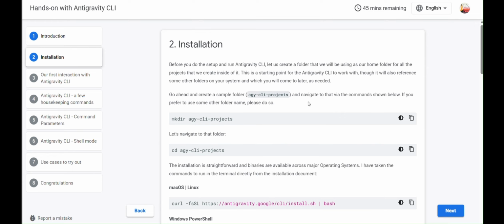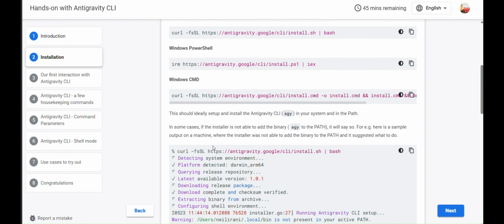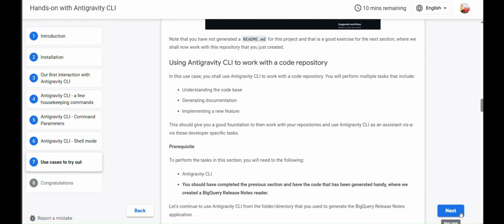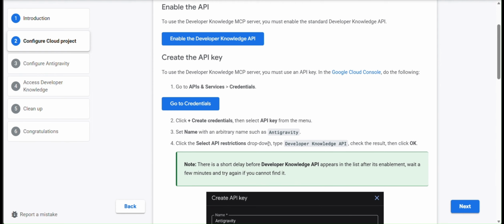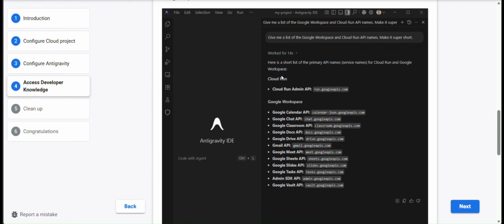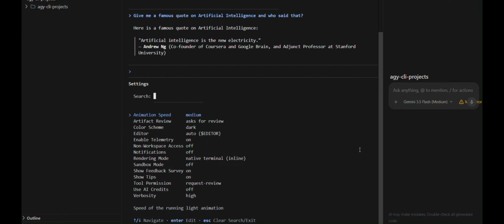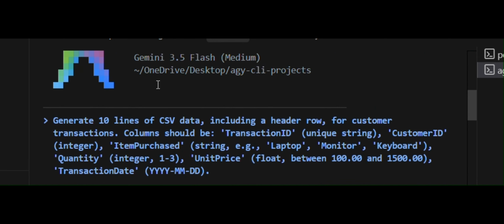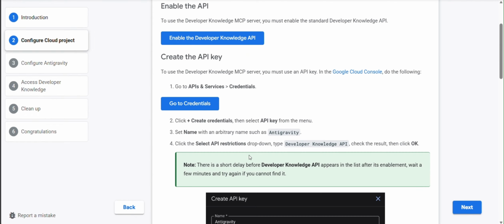Self Practice Session [Day 2 Assignment] 5-Day AI Agents: Intensive Vibe Coding Course With Google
Get started with Antigravity CLI
Explore Google Developer Knowledge MCP server in Google Antigravity